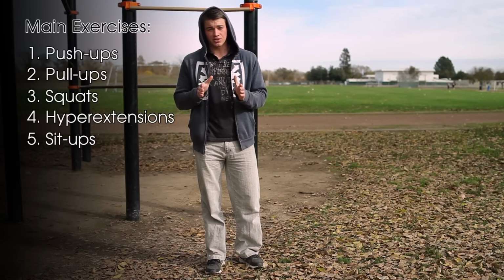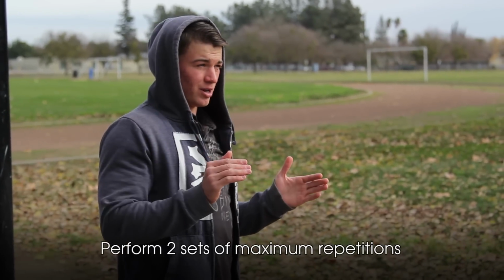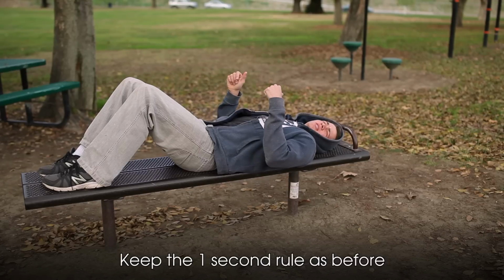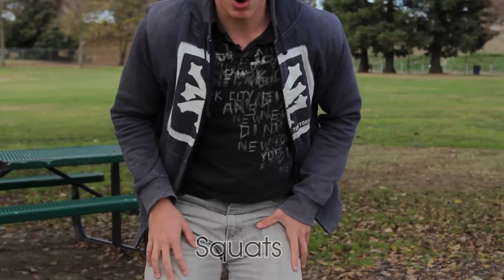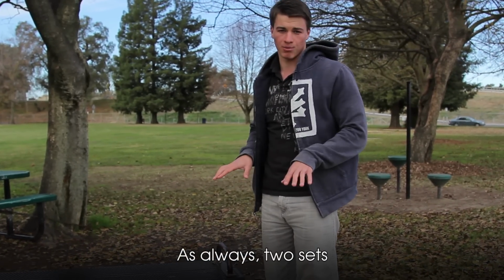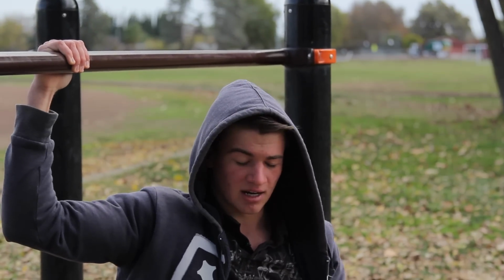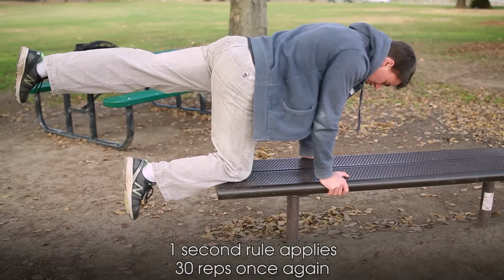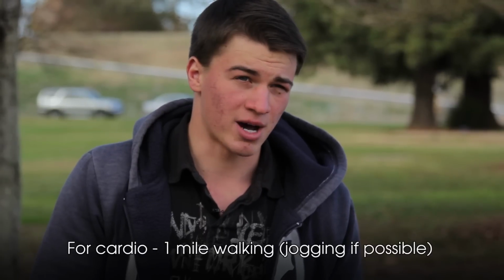Work Out Plan for the Elderly, Women, and Children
Workout routine for the elderly, women, and children to do at home, fully designed with bodyweight exercises and something and anyone and everyone can start with. I recommend consulting with a doctor before starting any routine - to make sure you are not in danger.

God bless!